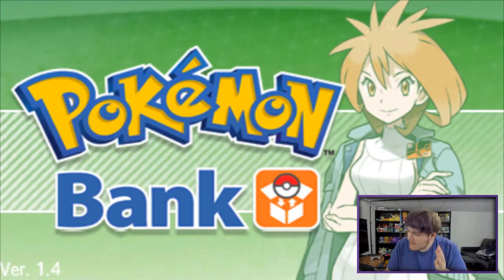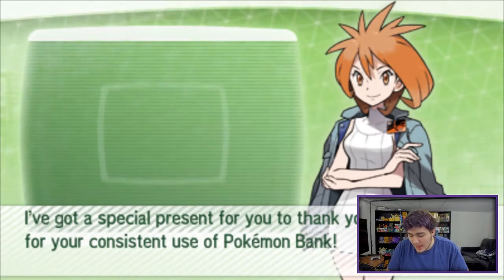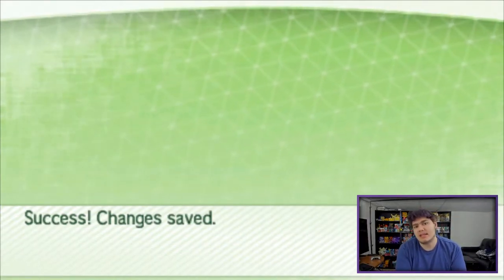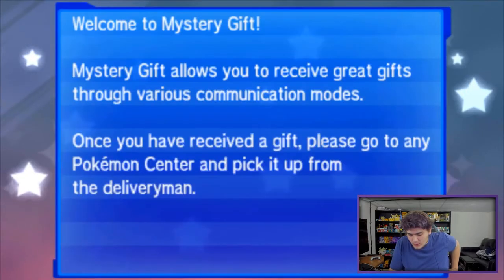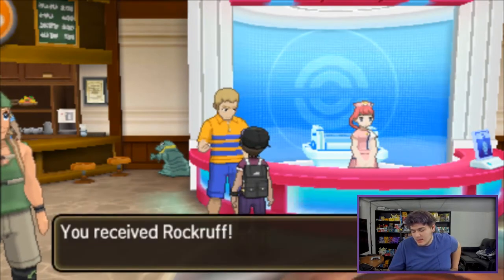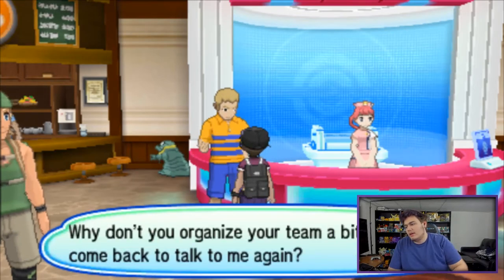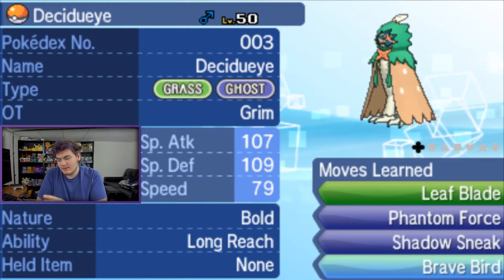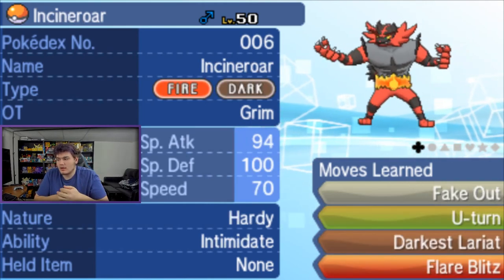HIDDEN ABILITY GEN 7 STARTERS!! HOW TO GET THESE IN POKEMON USUM!!!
If you guys are interested in these kinds of videos, lemme know with a thumbs up and a comment down below, because i would absolutely love to bring this kind of content to you all!